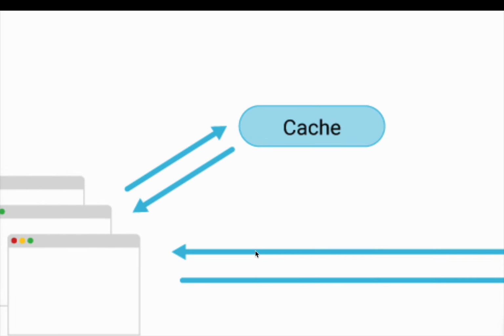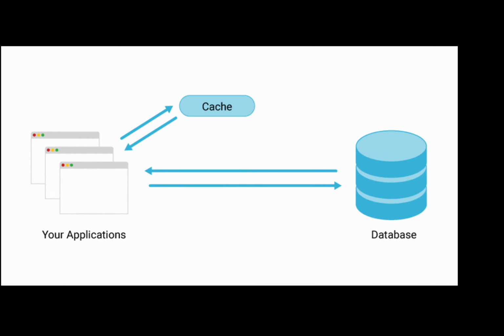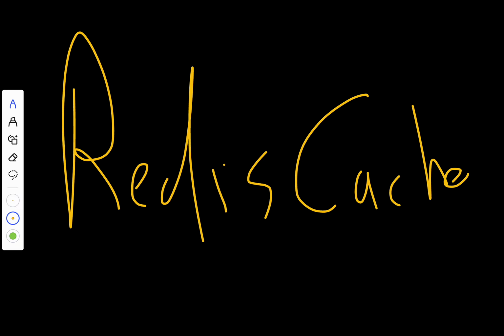Caching Explained – Faster Data, Reduced Latency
Caching is the process of temporarily storing copies of data in a high-speed storage layer—often in memory. Instead of fetching data repeatedly from a slower database or external service, the system retrieves a cached copy for faster access. This approach dramatically reduces the time needed to serve requests.